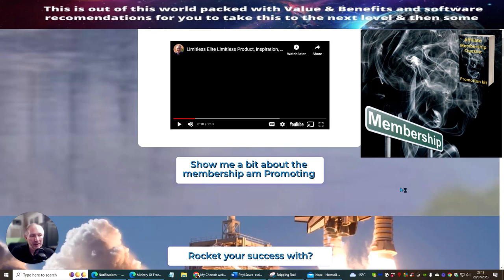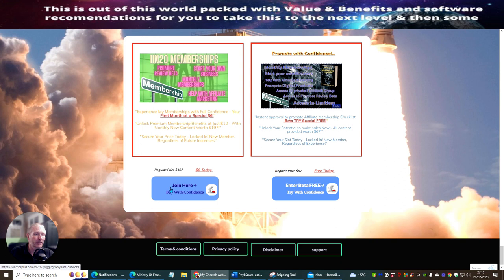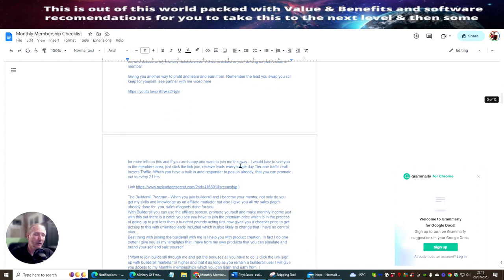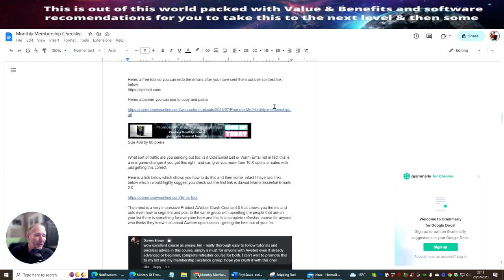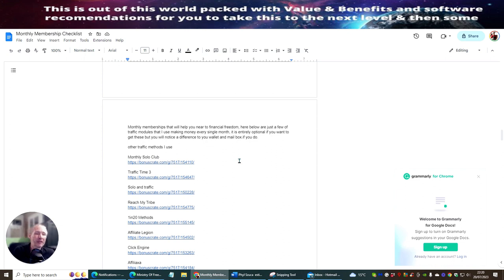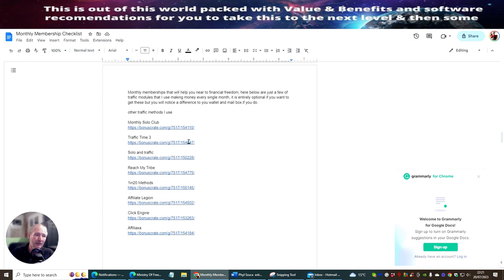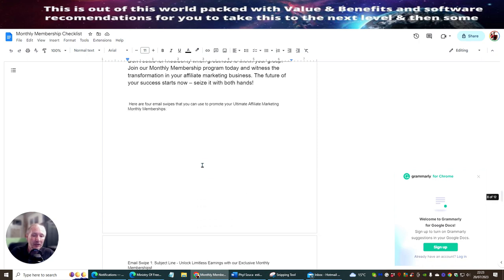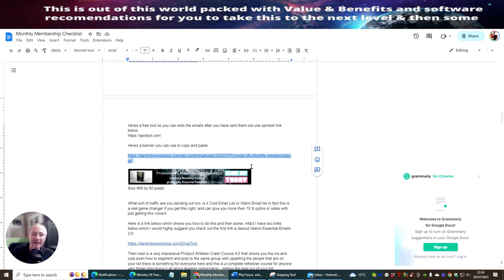Promote now! Affiliate Membership Checklist Setup and use for free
Hi there! Congratulations on being one of the lucky few to try out my Beta Affiliate Membership Checklist. In this video, I'll walk you through the entire process of setting up and making money with promoting monthly membership. You'll see the sales page, learn how to promote it, and get access to the affiliate links. I'll also show you some valuable resources like the email tool and the A-Weber Crash Course 4. Plus, I'll introduce you to over 20+ methods to make money online and share some traffic strategies. Get ready to take action and start earning!

TimeStamps:

00:00 Introduction and Beta Rate
01:11 Sales Page and Affiliate Links
02:16 The Monthly Membership Checklist
03:29 Promotion Tips and Landing Pages
04:16 The Email Tool and Limitless Access
06:20 Additional Products and Traffic Strategies
06:43 One in Twenty Methods
07:39 Monthly Solos and Traffic Systems
08:28 FiliaXia and Udemy Solo Traffic
08:49 Email Swipes and Conclusion